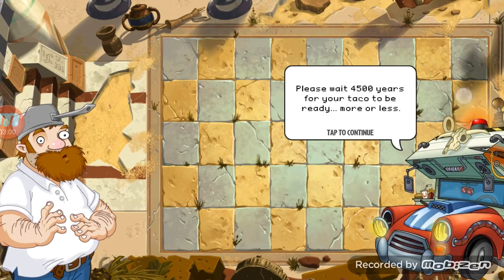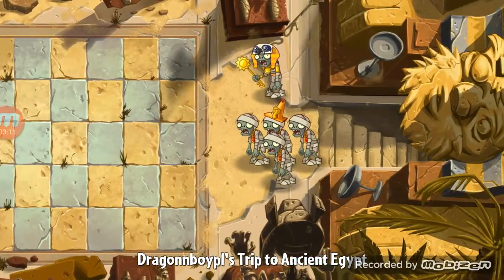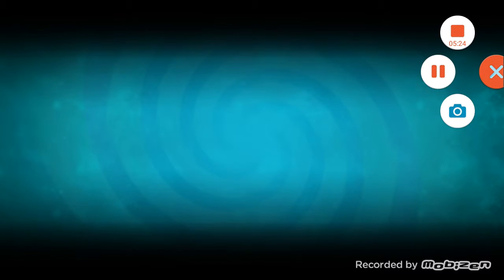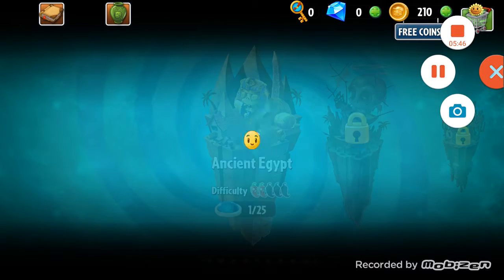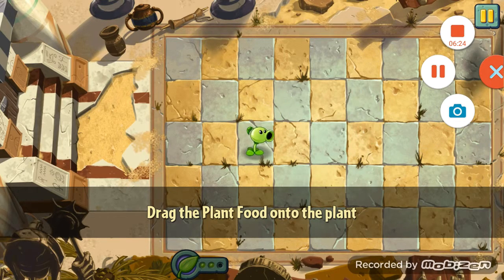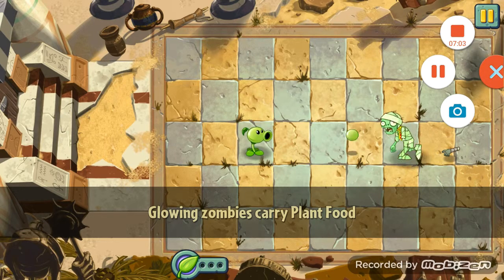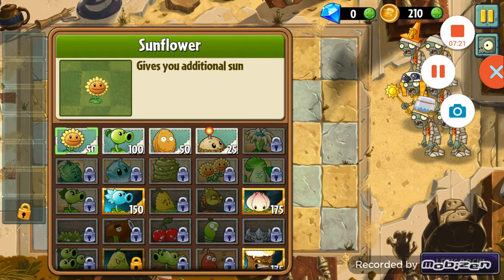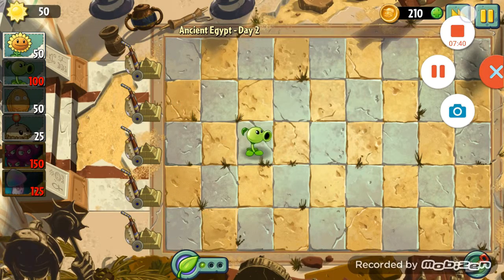Plants vs zombies 2 walkthrough ep1